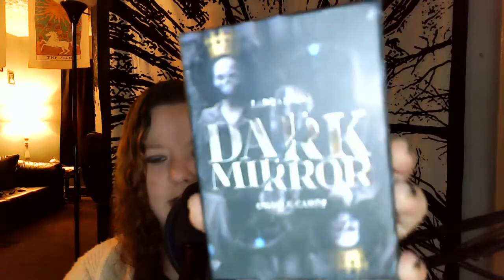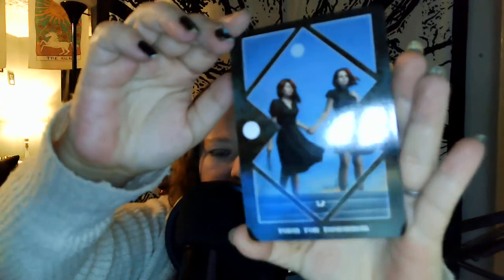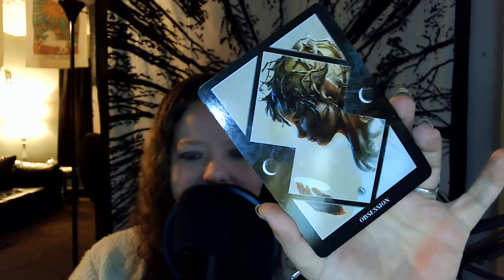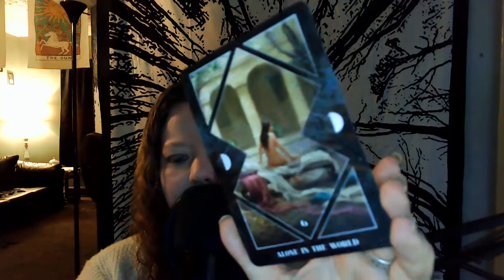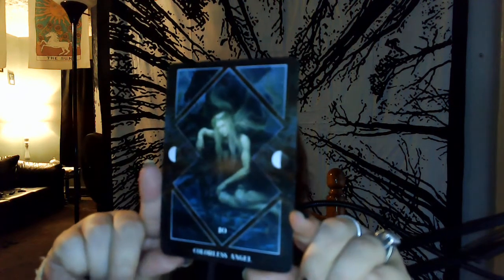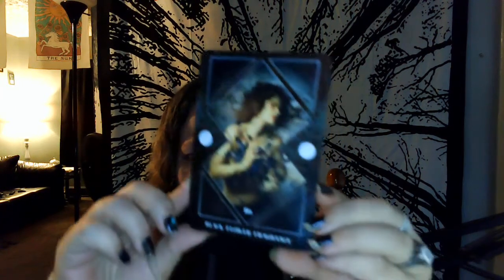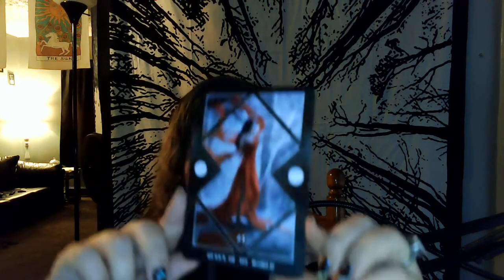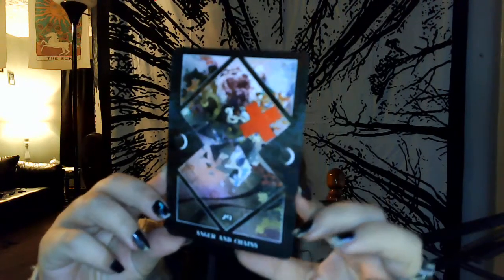Dark Mirror Tarot Review